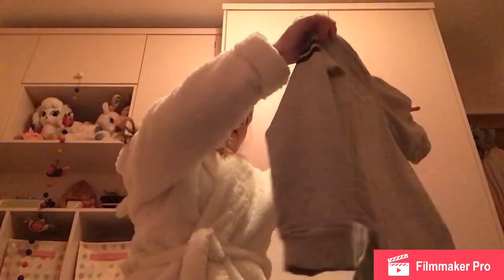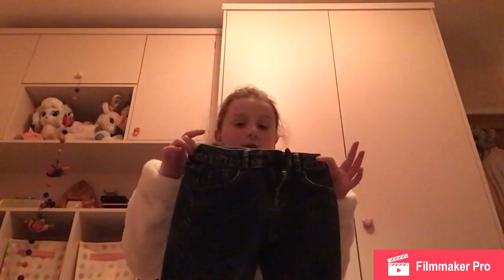After after school routine